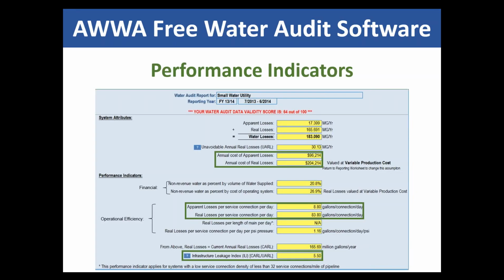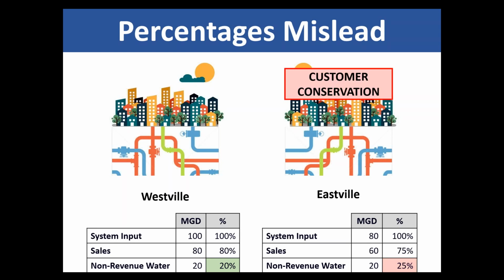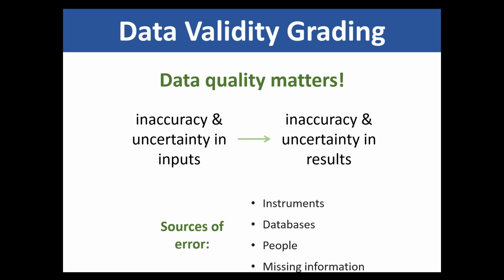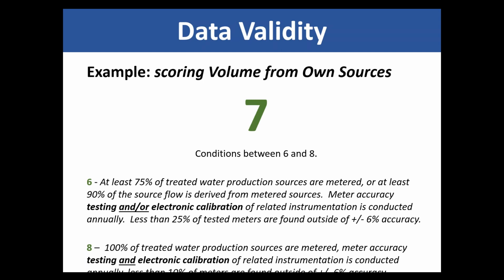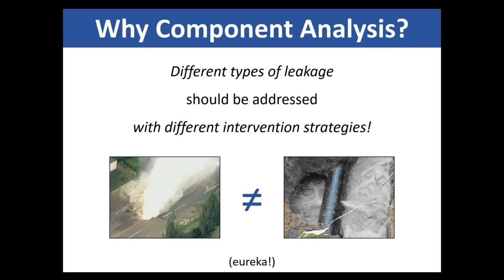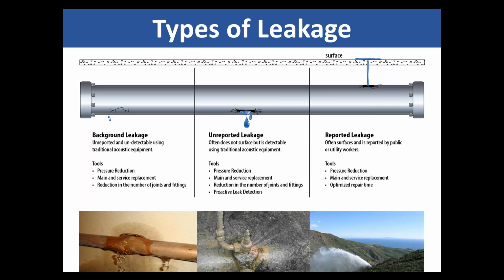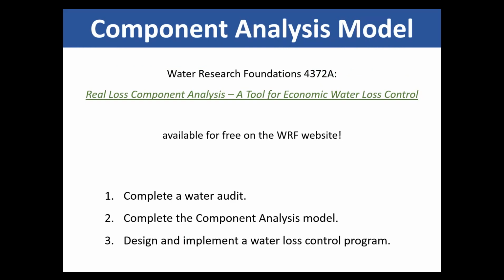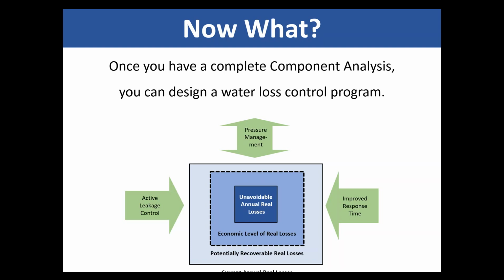Water Loss Workshop for the Great Lakes part II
Leaky, aging pipes and outdated systems waste an estimated 14 to 18 percent of our nation’s daily water supply. According to a recent Center for Neighborhood Technology report, 55 water suppliers in the Great Lakes Region have reported managing over 63,000 miles of pipe that leak an estimated 66.5 billion gallons of water annually. Water saved through leak management can be very cost-effective, even in places where water is currently inexpensive and abundant. The Mott Foundation funded research to help utilities assess the extent of their system leaks and perform a cost-benefit analysis of their non-revenue water management programs. The workshop will explore the tools used to achieve these evaluations.

Workshop highlights include:
•The results of water loss assessments and cost-benefit analyses for two Great Lakes Region utilities.
•A discussion on tools to use to engage in meter management and water use tracking to ensure financial viability.
•A walk-through of the AWWA Water Balance Tool and the WRF Component Analysis Tool that were used in the case studies.
•A discussion on data validation, data collection protocols and data integrity improvement.
•Recommendations for water loss performance indicators to monitor in the next few years.
•A discussion on water loss policy, and water loss management implementation.
•As a bonus, there will also be an overview and discussion of the City of Madison's lead-line replacement process.